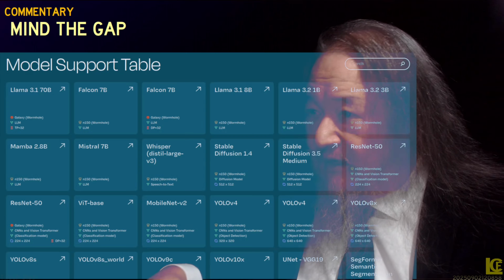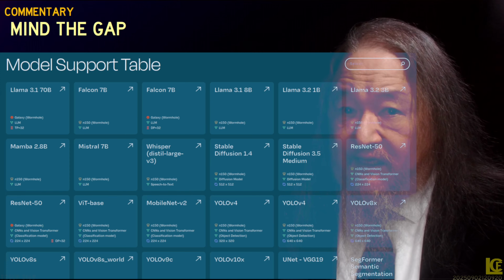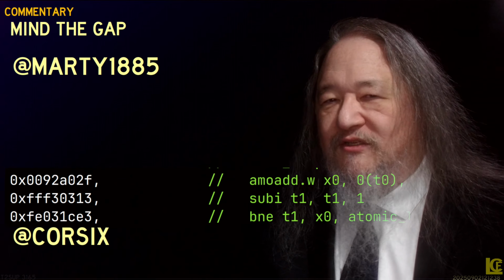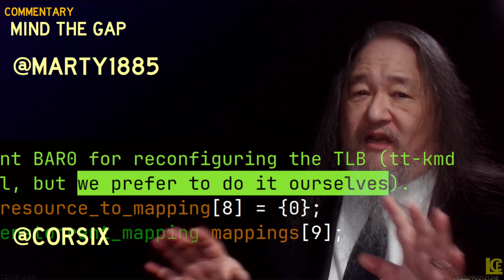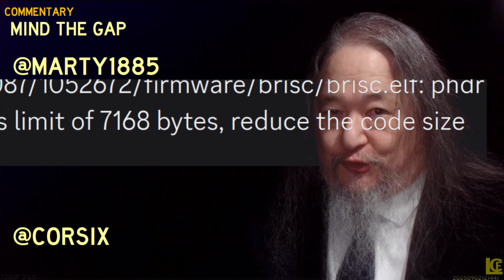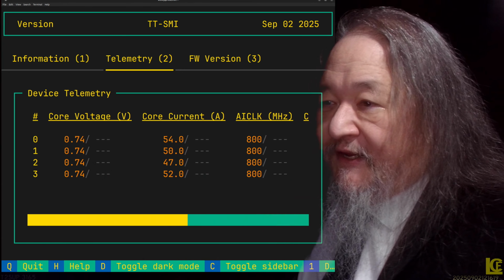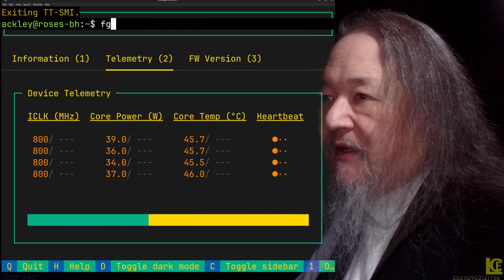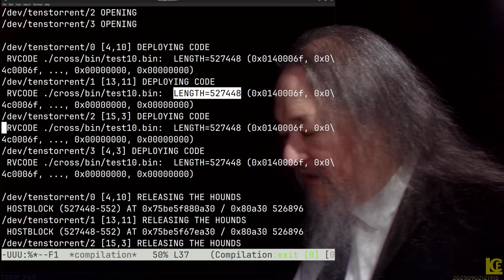2800+ RISCVs: Hands-on the Blackhole Quietbox - T2sday Update 3165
A summary of T2 Tile Project plus its latest news and progress. Today, bringing up the Tenstorrent Blackhole Quietbox. Also, AI vs artificial life, and the challenges of building a whole new tech stack.